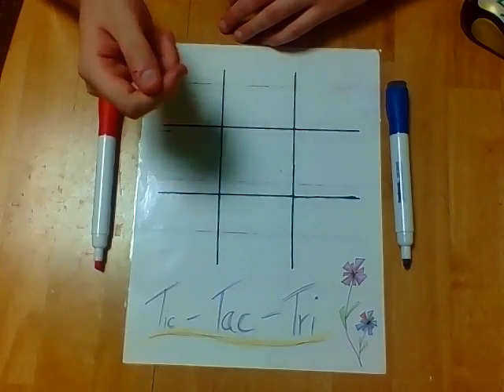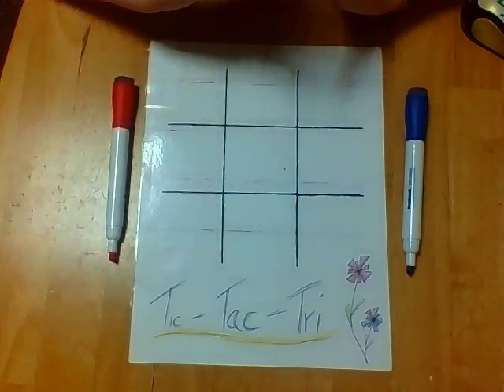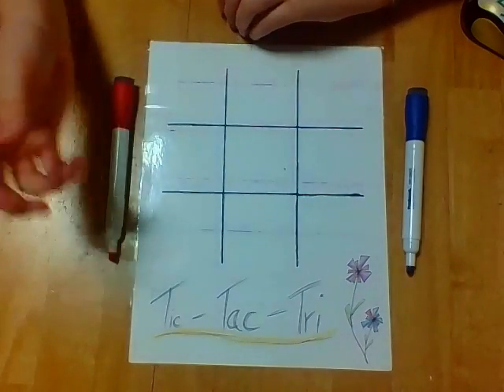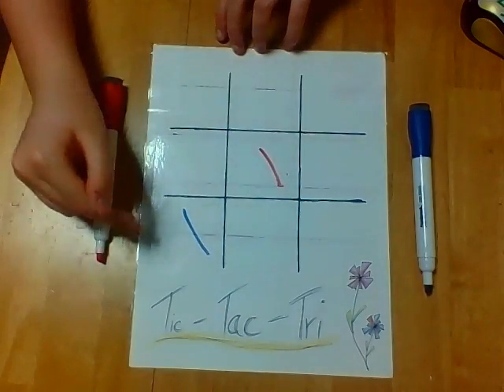Game Design Assignment #1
Basically, this is a video about an assignment/project about a variation of the game Tic-Tac-Toe that I made.

Here are the set-up and rules:

Player Count: 2 - 4 Players
Goal: Create a row of three “tri” angles
Set-up:
Split the players into 2 teams (if there is an odd number you can alternate between people after each game)
Each team gets a writing utensil (in this case it is two-colored markers) and decide who gets to go first by any method teams wish
Once the turn order has been decided you will begin playing

Rules:
Once every turn the team that is playing will create a line in one of the boxes
Followed by the other team doing the same in one of the boxes as well
This pattern will continue until one team has three triangles in a row either vertically, horizontally, or diagonally
The teams will be able to claim boxes when they complete the triangle in one of the boxes (drawing the last line of the triangle before the opponent can)
Note: There are only 3 lines in a triangle (so don’t draw more lines in a box when there are already 3 because that box is already claimed)
Once a team completes a triangle, then they are able to place an additional line somewhere on the board
When a team completes a triangle place an initial inside of it to not be confused as to whose square is whose later on
Optional Rule: Instead of drawing triangles you can do squares instead